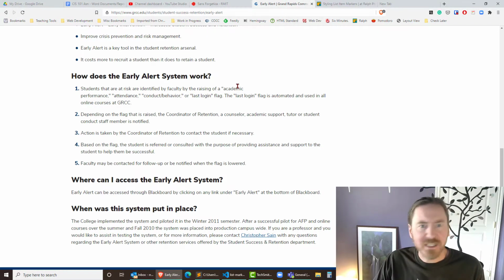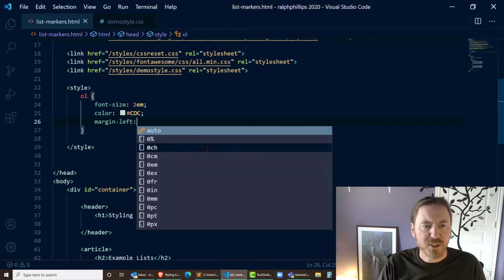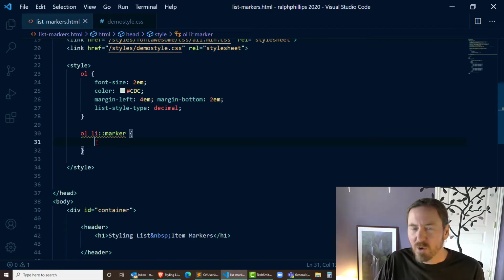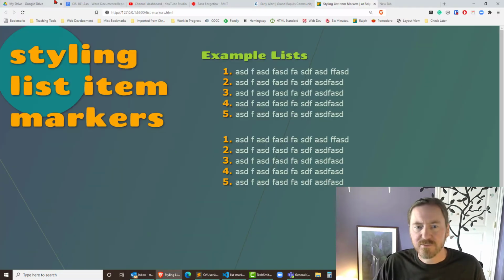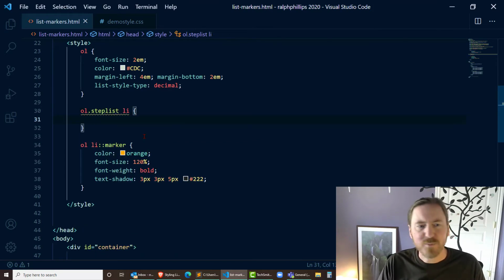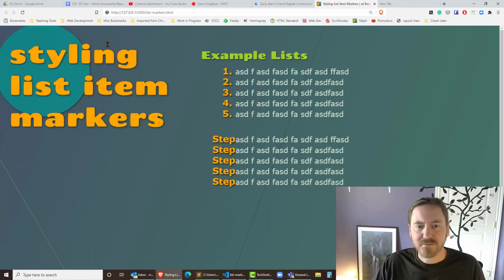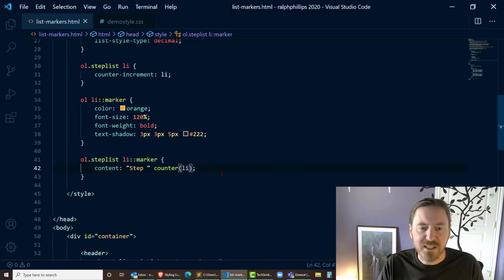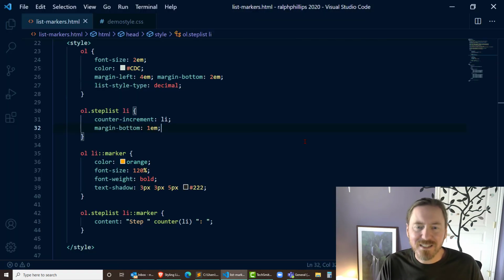Style List Item Numbers Separately from the List Item Text with ::Marker Pseudo Element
Use the ::marker pseudo-element to style the numbers for an ordered (numbered) list separately from the list item text. And, customize the numbering to include text labels. css marker pseudo-element